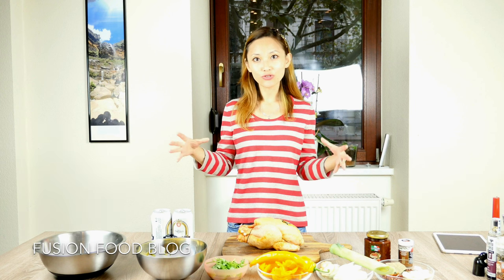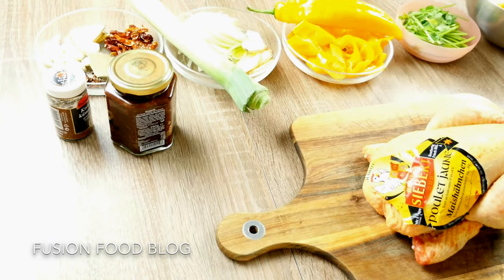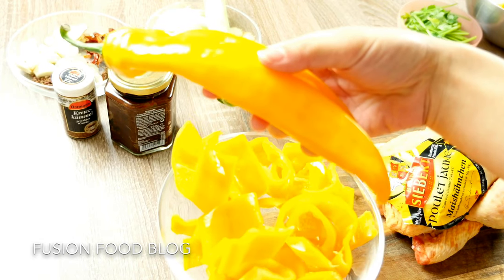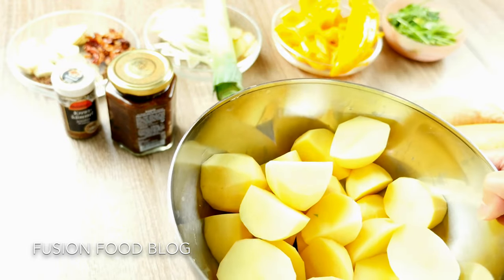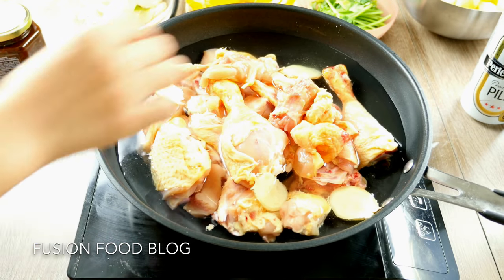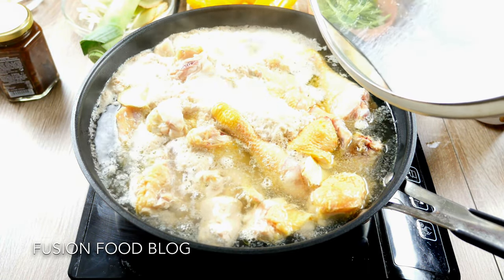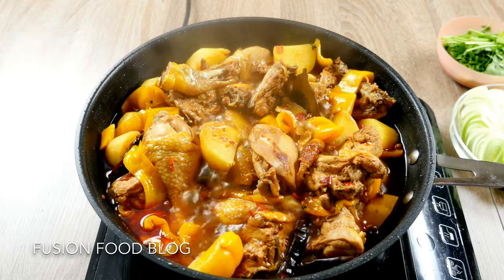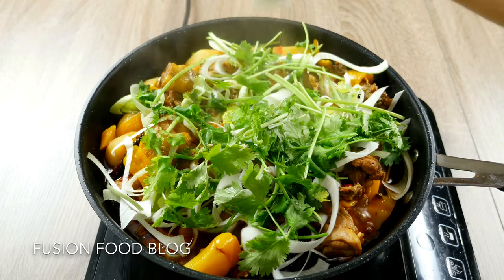Big plate chicken (da pan ji) spicy chicken stew authentic Sichuan/ Szechuan food recipe #16 大盘鸡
Da pan ji is a Chinese fusion all by itself. The chef who invented this dish in the 90s' was from Sichuan province & moved to Xin Jiang which is the western part of China. He creatively combined different spices from both regions & made this gigantic dish.

It was definitely one of my old favorites. While recreating it at home, just brought back so many good memories. About 10 years ago, it was the "must have dish" when young people occasionally dining out in some small road side restaurants.

It's created for big appetites. Although it's called big plate chicken, it could never be served on a plate, but in a massive washbasin. The ones which are normally used for doing laundries in China.

It's a perfect dish for a cold winter evening. Right after I made it for dinner yesterday, Yogi asked that if I could make it again, because it tastes so good. Hope you enjoying this recipe as well.

Ingredients：4 portions

1 whole chicken (1-1.5kg)
8 garlic cloves
8 slices ginger
3-4 star anis
3-4 bay leaves
2 teaspoons sichuan chili peppercorns
1 leek
2 peppers
4-6 small potatoes
15-20 dry chili
2 cans beer
2 tablespoons dou ban jiang
11/2 tablespoons sugar
2 tablespoons Chinese cooking wine
1-2 tablespoons cumin powder
coriander
Chinese pull noodle